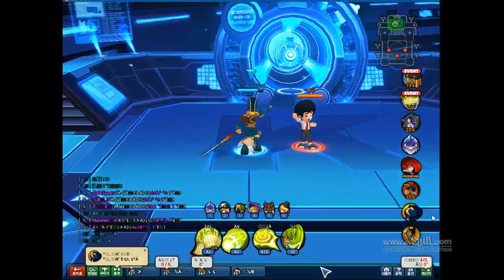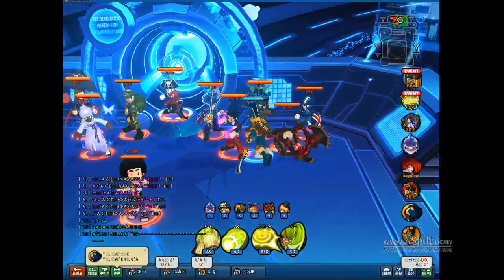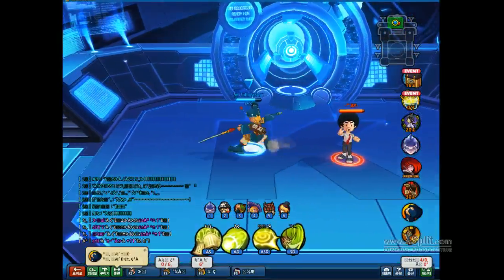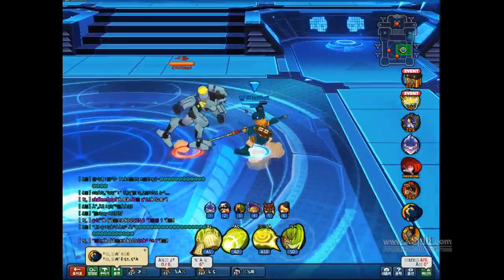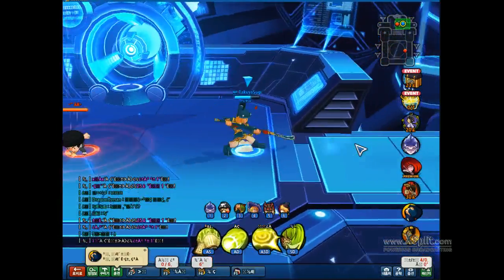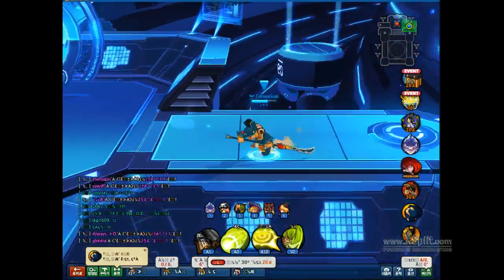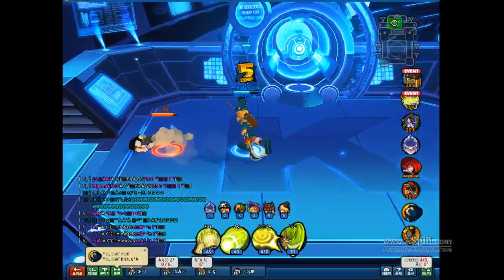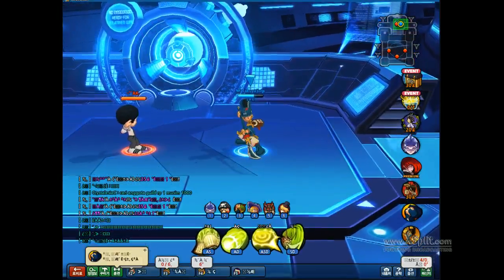KLS TakuyaSugi Tao Warrior Re-Reform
Re-reform of the Tao warrior on KLS.

Apologies if I missed anything I'll make note of anything I do miss or re-do the vid if they're are significant things I failed to touch on.